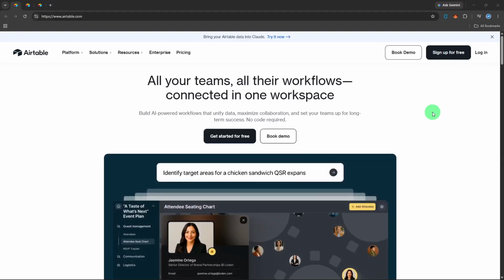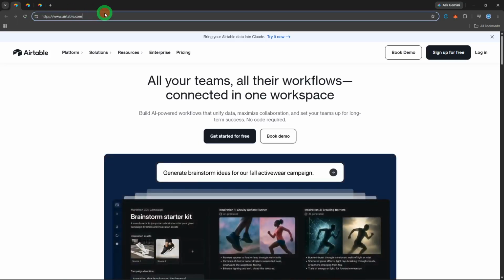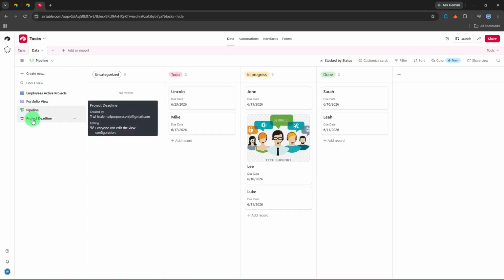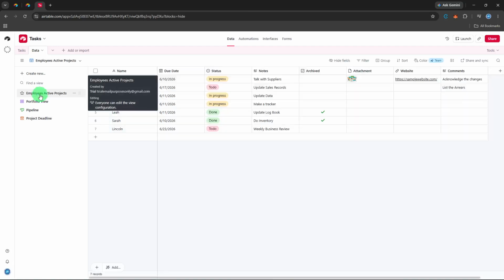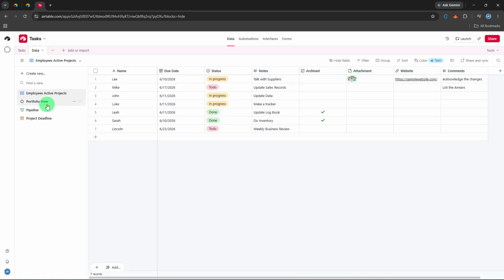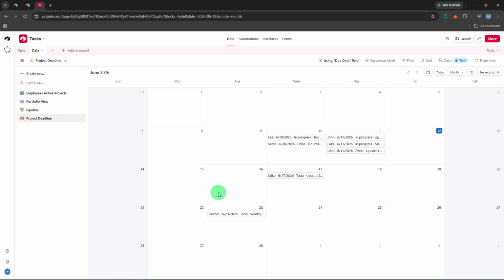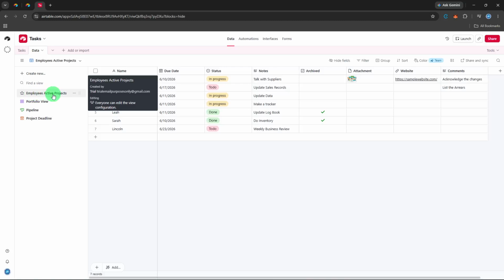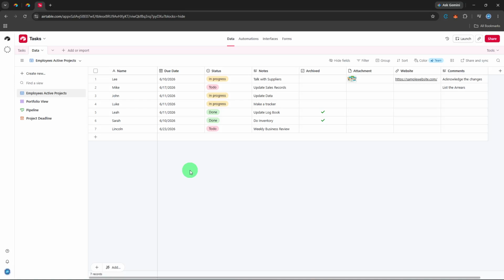Switch Between Views In Airtable [Fast-Track]